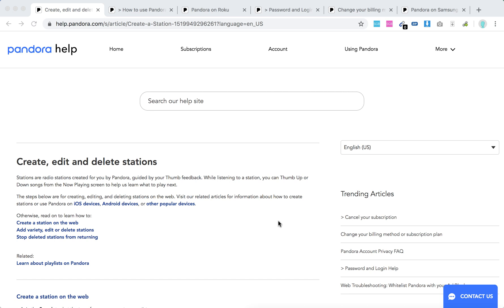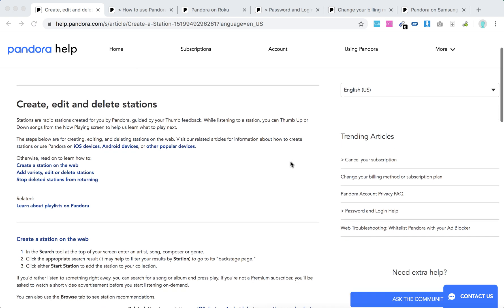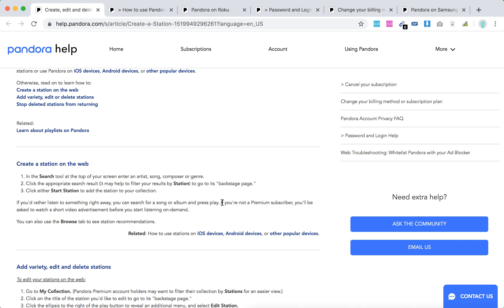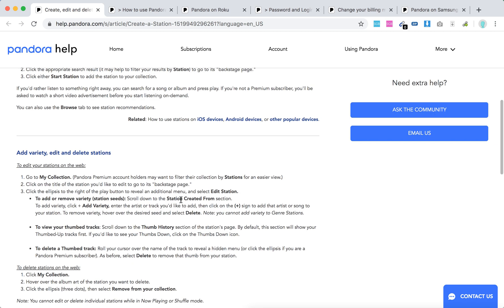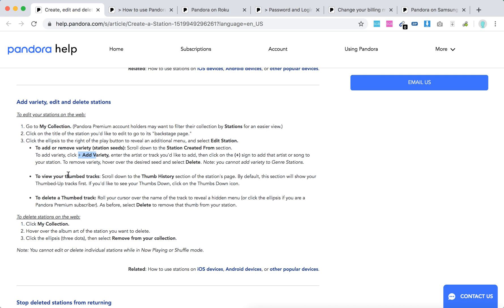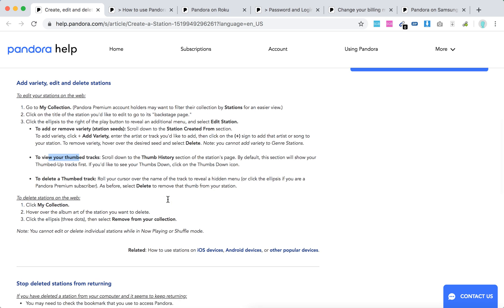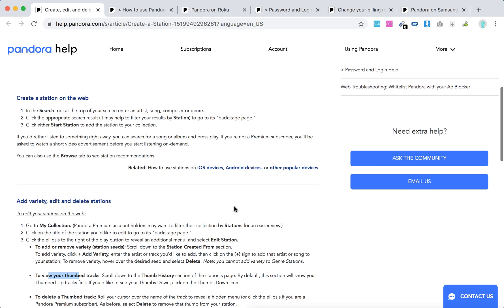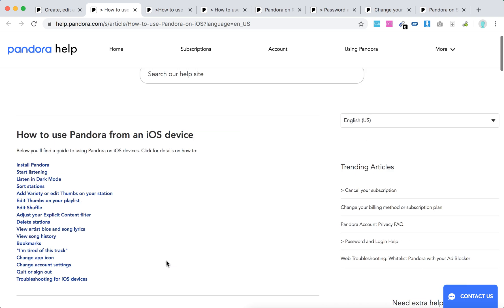PANDORA STATIONS how to create, edit & delete?